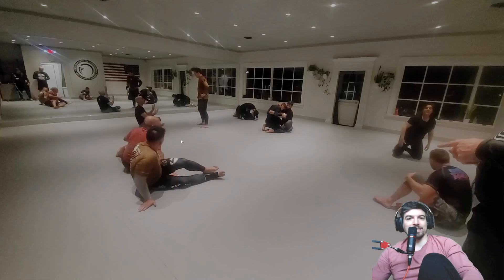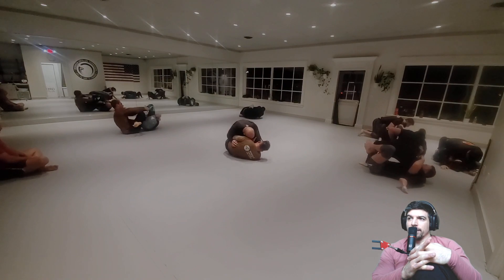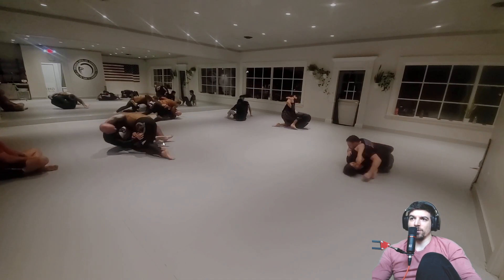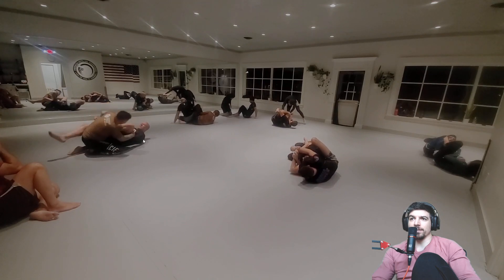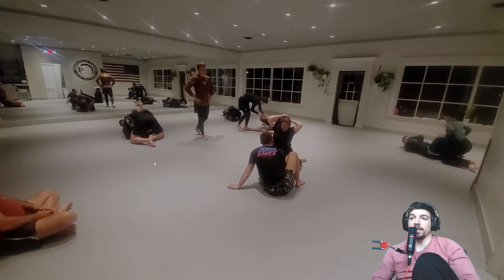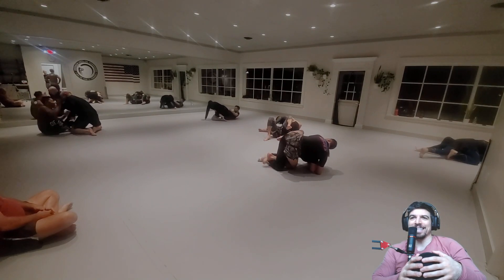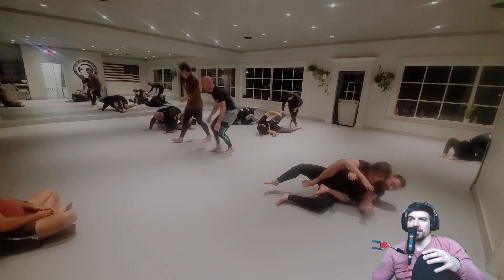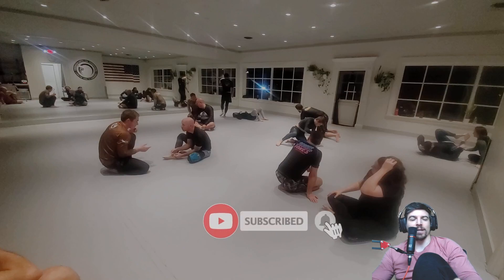Tongue Twisting some good BJJ Advice! Stop, Talk, and Roll Ep. 266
Again, sorry for the delay!  For what it's worth, it's 6:30 am MST right now, so it'll come out a little late!  Denis and Howard are up today having some good back and forth.  Denis brings some unique jiujistu approaches to deal with common problems that we can definitely learn a lot from.

I'm a little more settled in now and no more super bowl parties to enjoy, so I think the rest of the episodes for the rest of the week should be coming back out on time!  If not, expect them a little after 8 am EST as I'm getting up early getting ready to go snowboarding!

0:00 Intro
0:10 Round Start
0:15 Seated vs. flat footed (square stance)
0:50 Shoulder Crunch sweep
1:15 Attack the feet and head when attacking turtle
2:00 Ankle Lock defense option
3:05 THUMBNAIL: Tongue Twisters!
4:20 Wrap-up